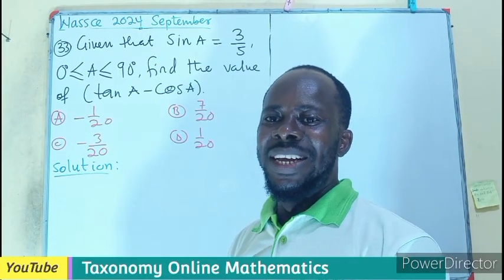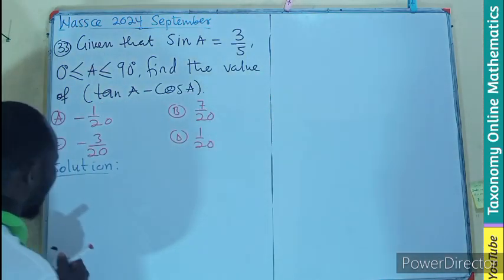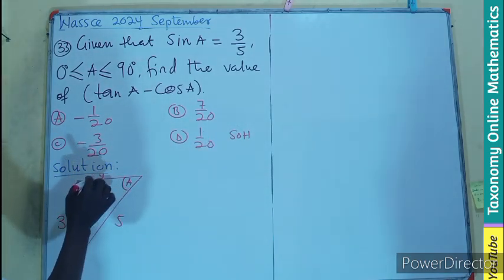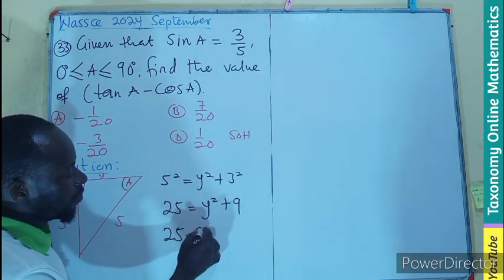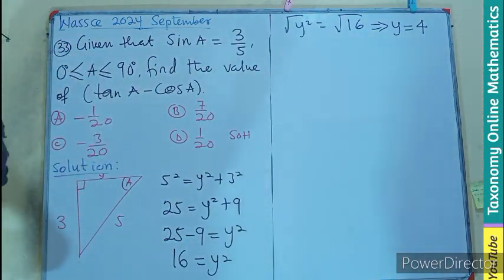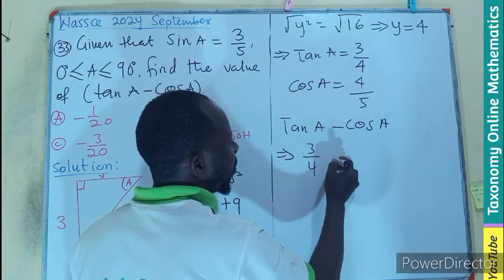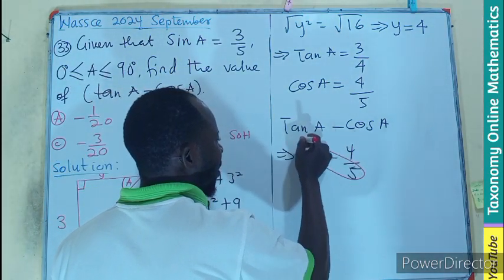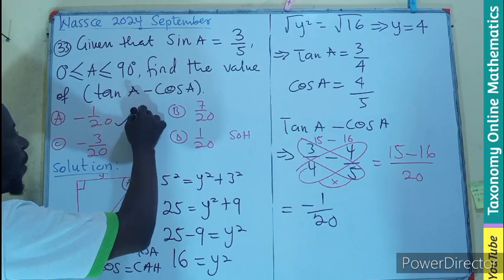September 2024 WASSCE Objective Test Question No. 33 on Trigonometry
Welcome to our in-depth tutorial on solving Question No. 33 from the September 2024 WASSCE Objective Test! In this video, we delve into the world of trigonometry, focusing on key concepts and problem-solving techniques.

We’ll walk you through each step to ensure you understand how to approach and solve trigonometric questions effectively.

This tutorial is perfect for students preparing for the WASSCE or anyone looking to strengthen their trigonometry skills.